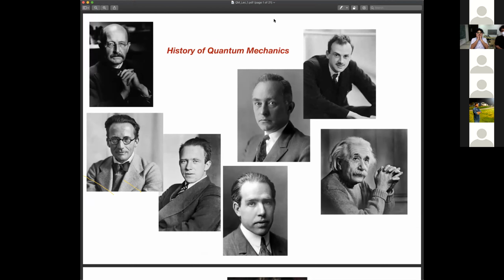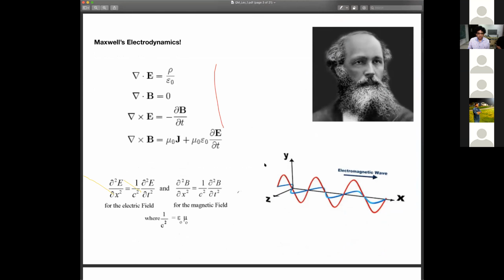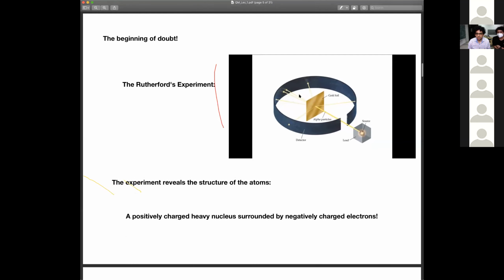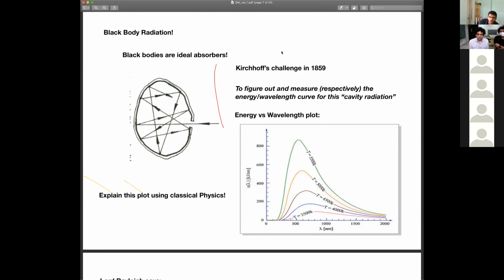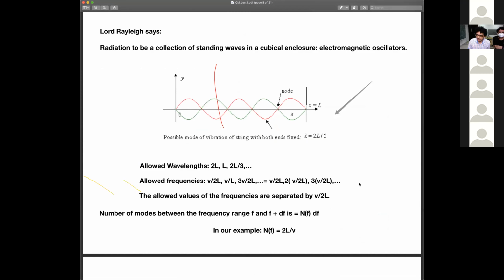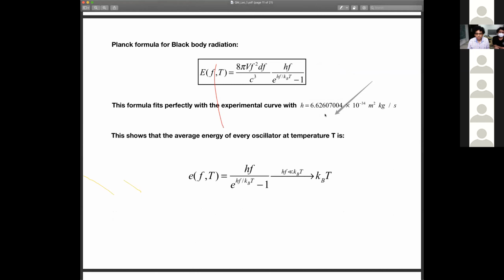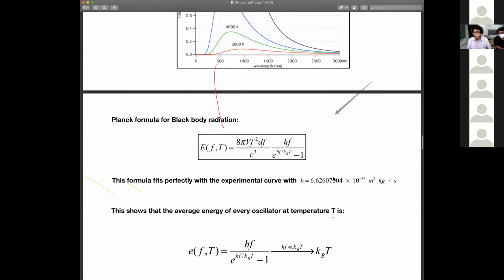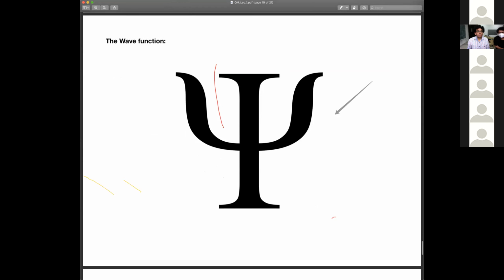PH101: Lecture 1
This video explains the important pieces of evidence that finally culminated in the construction of Quantum Mechanics.